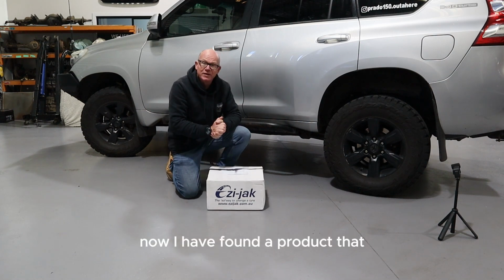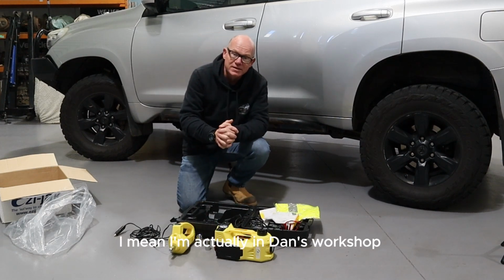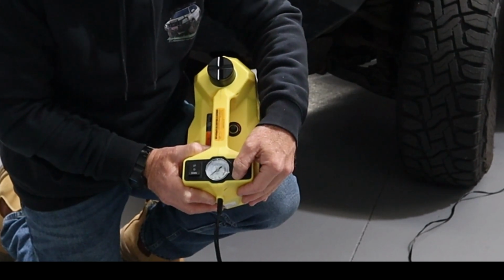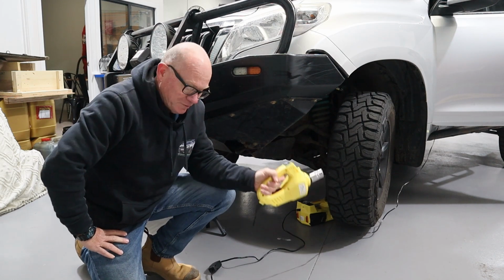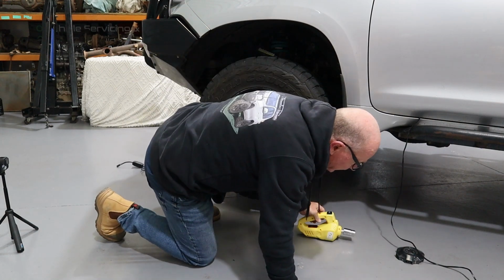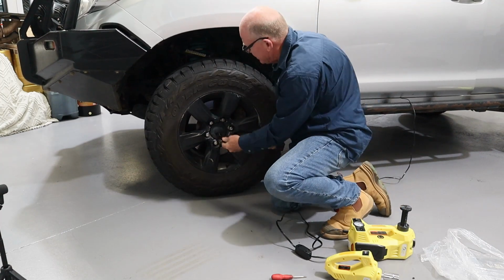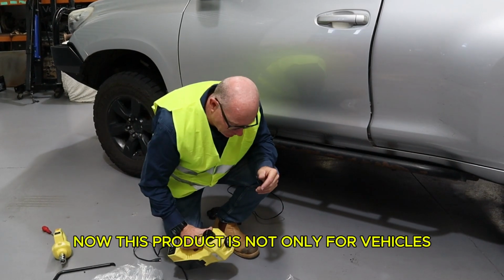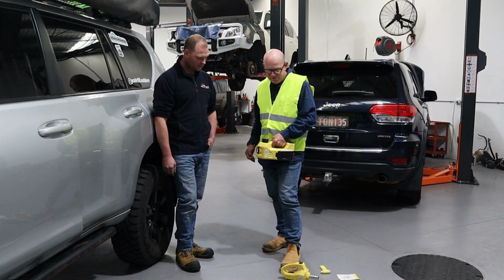Discover EZI-JAK: The Best Tool for Off-Road Tyre Emergencies!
Discover EZI-JAK: The revolutionary tool that transforms tyre changes on challenging terrain! Ever been stuck with a flat tyre on a rugged road, battling with a cumbersome jack? EZI-JAK makes tyre replacement effortless and quick. Join us as we showcase its simplicity and efficiency, proving why it's a must-have for any off-road enthusiast!

Bullys Offroad / Bushwakka Awnings and 4WD Equipment

(Tell Dan I sent you!) - Formally Dan's Automotive